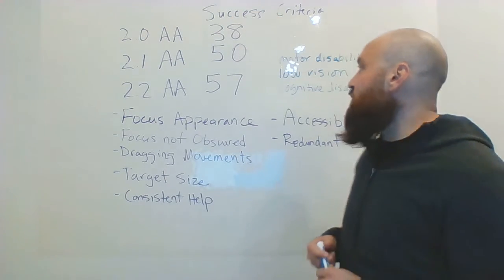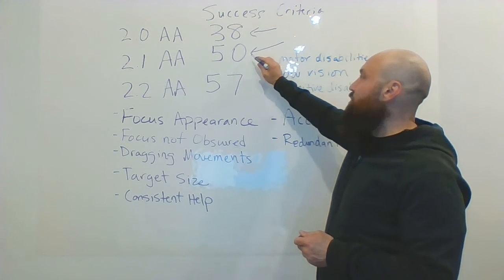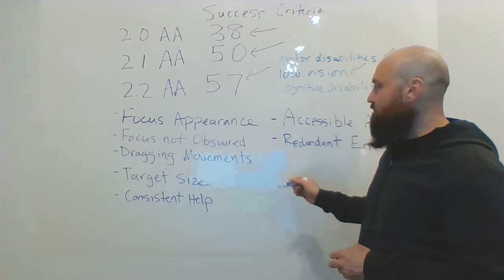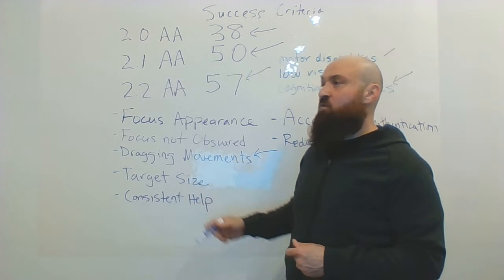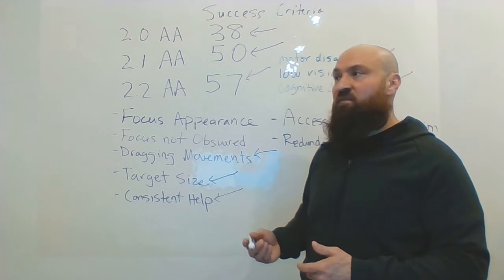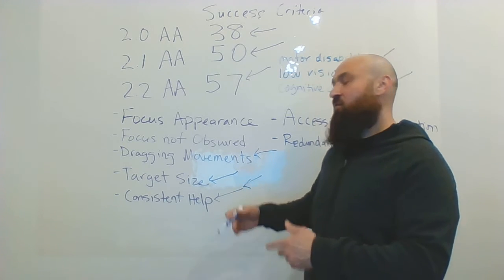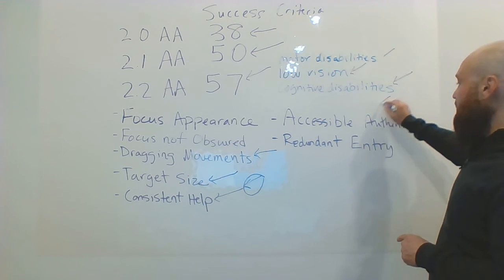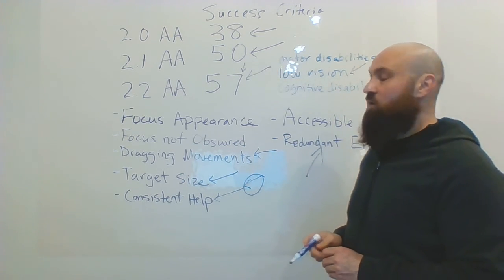WCAG 2.2 vs. 2.1 Difference: 7 New AA Success Criteria Added (Web Accessibility Guidelines for 2023)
Important Update: This video works off a previous working draft of WCAG 2.2. Watch Kris's new WCAG 2.2 release summary (6 AA success criteria)

In this video, Kris Rivenburgh explains the difference between WCAG 2.2 vs. 2.1 and 2.0 and then provides a quick overview of the seven new success criteria found in WCAG 2.2 AA.

WCAG 2.2 AA contains 57 success criteria.  WCAG 2.1 AA contains 50 success criteria.  WCAG 2.0 AA contains 38 success criteria.  Each subsequent version is backwards compatible which means no previous versions have been undone, only added to.

The new AA success criteria are:

2.4.11 Focus Appearance (AA)
2.4.12 Focus Not Obscured (Minimum) (AA)
2.5.7 Dragging Movements (AA)
2.5.8 Target Size (Minimum) (AA)
3.2.6 Consistent Help (A)
3.3.7 Accessible Authentication (AA)
3.3.9 Redundant Entry (A)

Kris's WCAG Course contains lessons for each WCAG success criterion found in all WCAG versions (2.0 AA, 2.1 AA, 2.2 AA).  The WCAG Course includes video explanations, code examples, and sortable Excel spreadsheet checklist.

Kris's free WCAG 2.1 AA checklist and guide are available

Do you have a question about ADA compliance for websites? Do you have a success story to share?

Do you know someone who doesn't understand ADA compliance and website accessibility? Share the ADA Compliance One-Pager with them:

Would you like to learn the Web Content Accessibility Guidelines?  With Kris's WCAG Course, you can learn WCAG in three hours. There's a lesson with a plain English video explanation for every success criterion in WCAG 2.0 AA, 2.1 AA, and 2.2 AA.